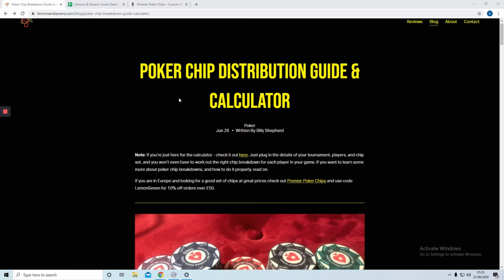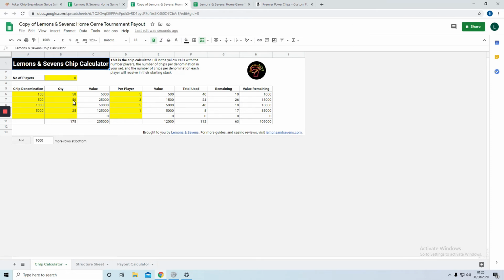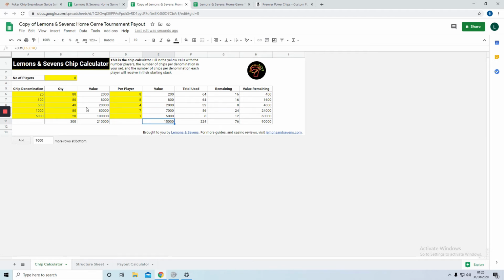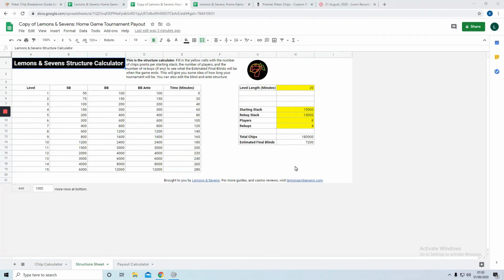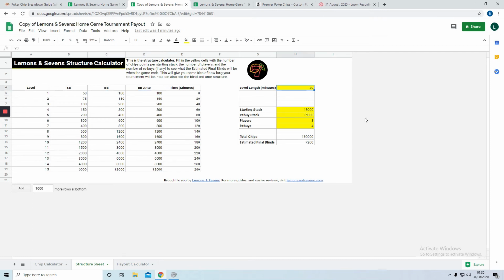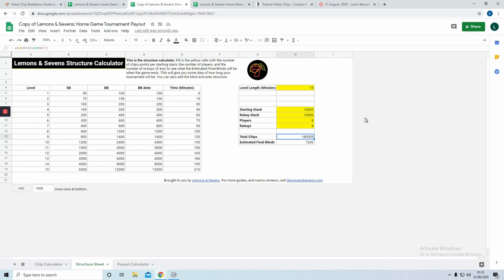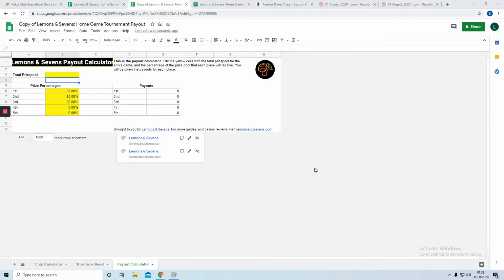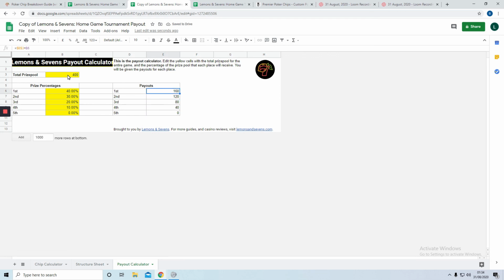How To Use The Lemons & Sevens Chip Calculator